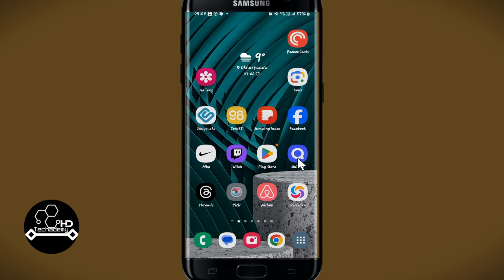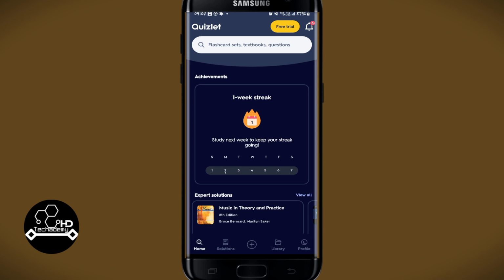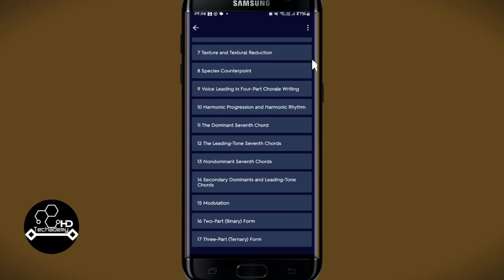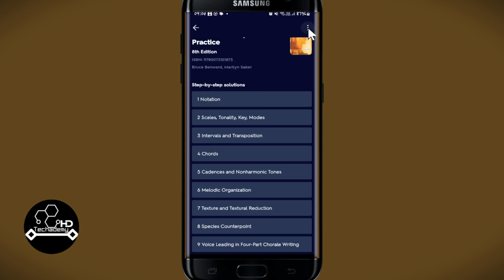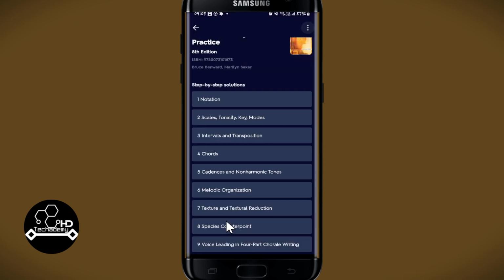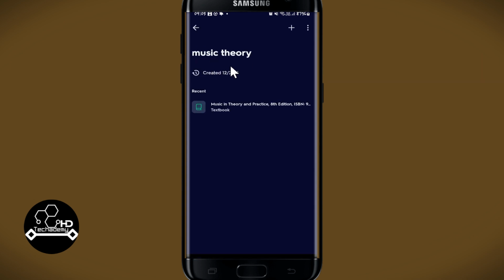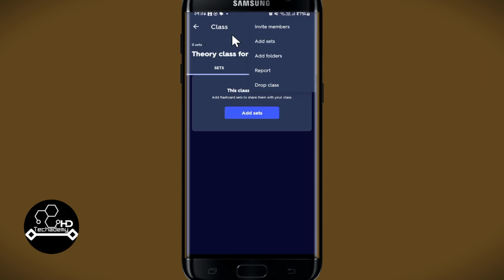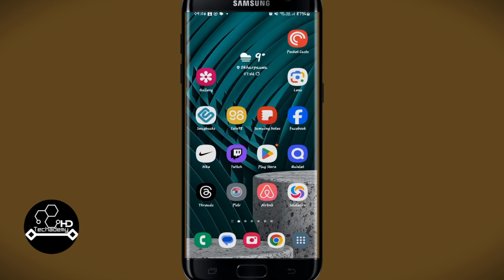How to Refer Any Quiz Set to Your Friend on Quizlet App? 2024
Want to share a Quizlet set with your friends? 🤝📚 This video shows you how to easily refer any quiz set to a friend using the Quizlet app. Whether you're helping someone study or collaborating on a project, sharing flashcards and quizzes has never been simpler.